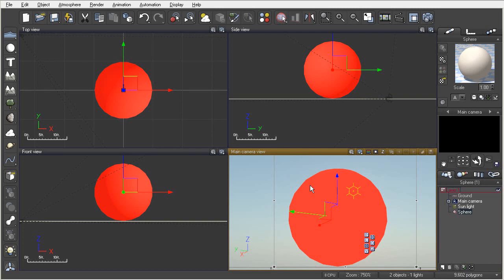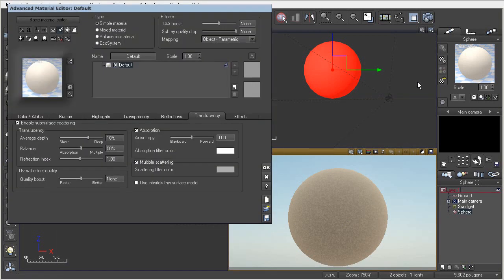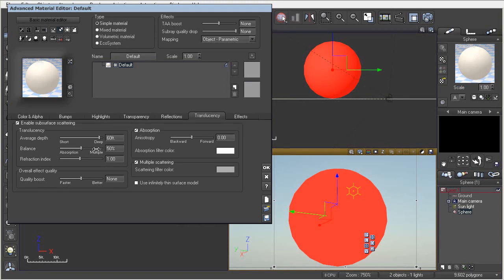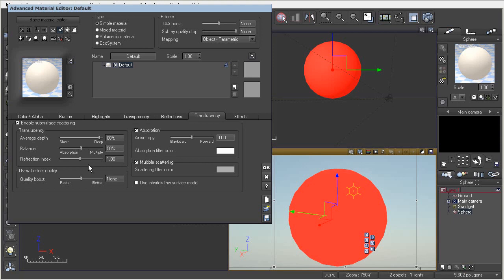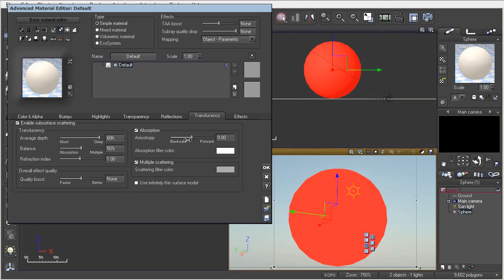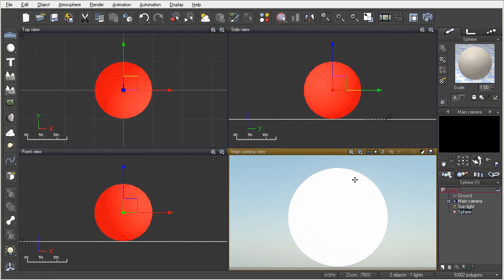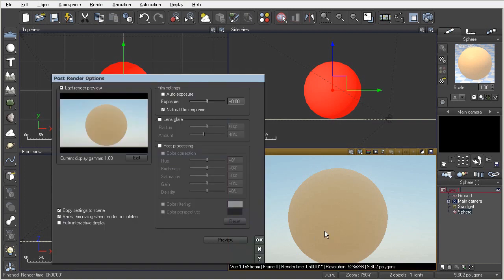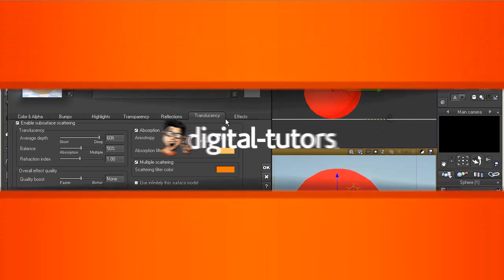09 Understanding translucency